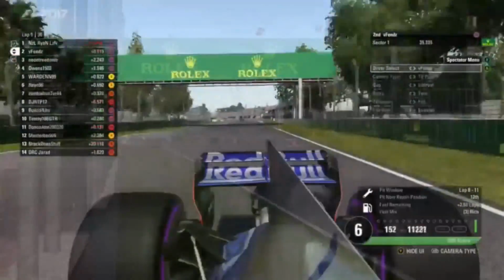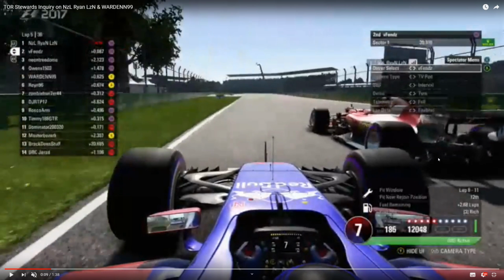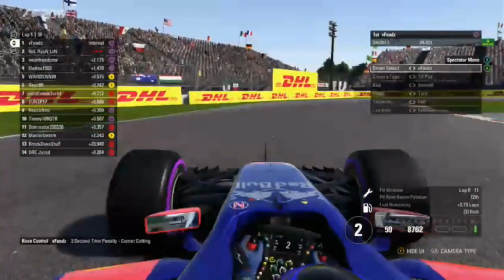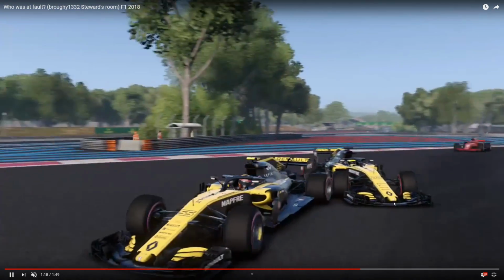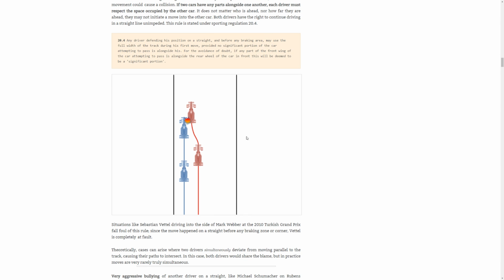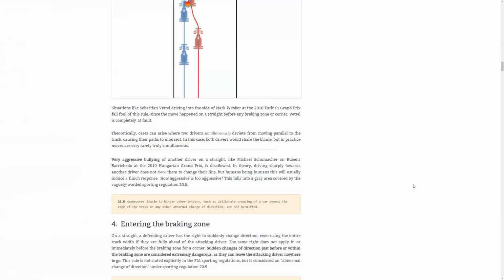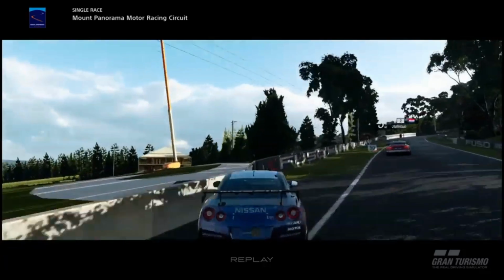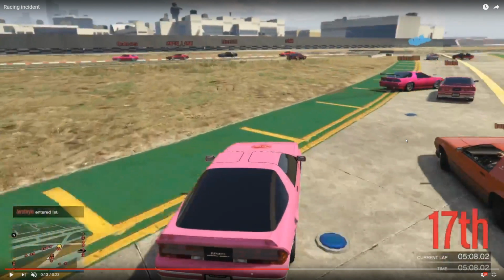Not Making Smart Decisions - The Stewards Room №8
Sometimes you can not make the smartest decision but still be on the right side of the rules. Other times you are on the wrong side. These are those other times.